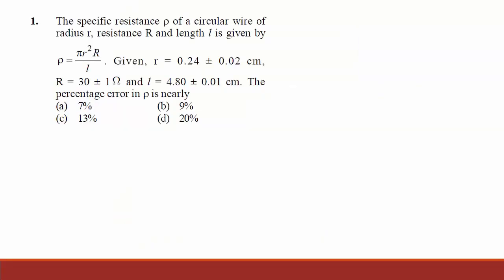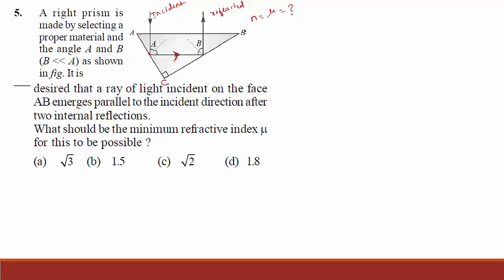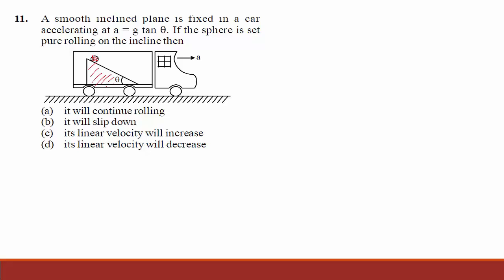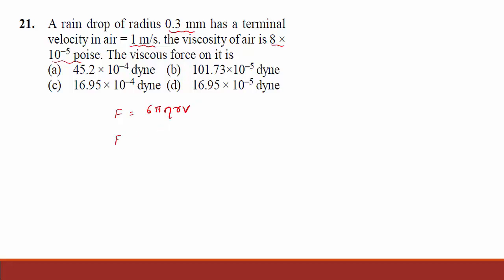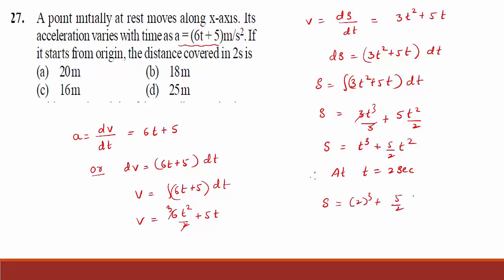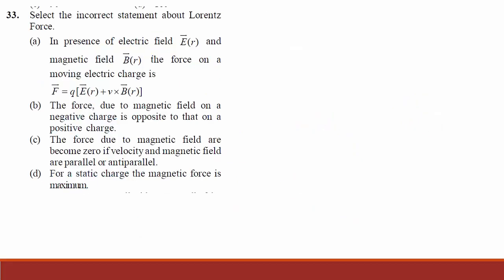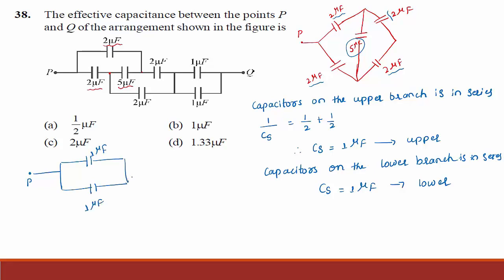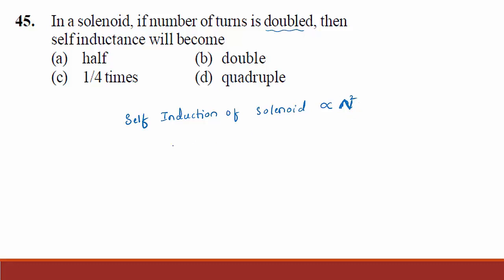Solution for NEET Model Question paper-2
Solved Model Question Paper based on NEET exam pattern.